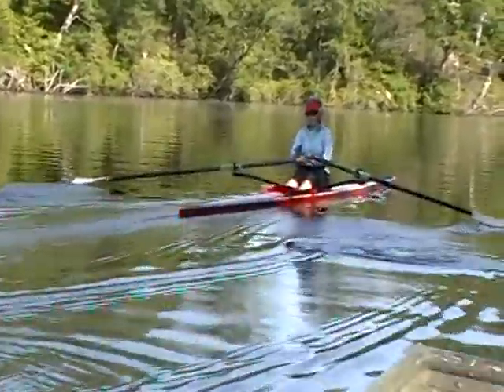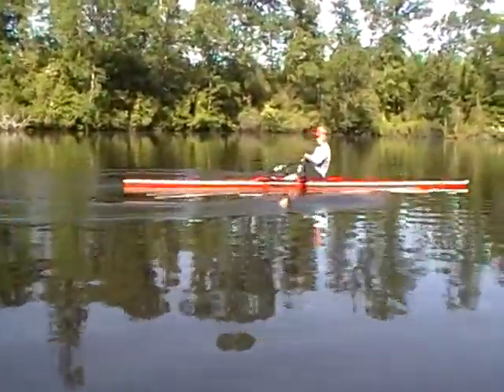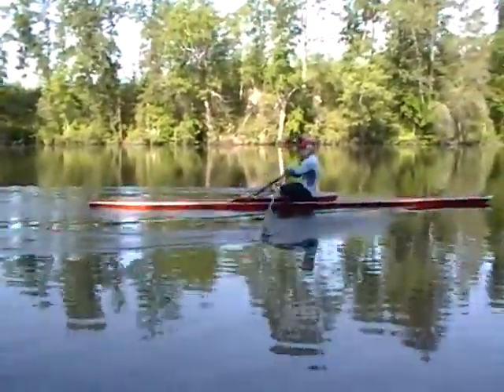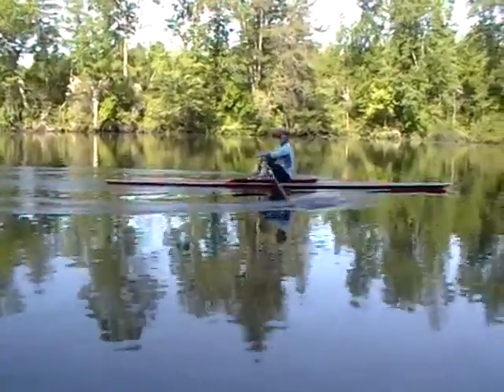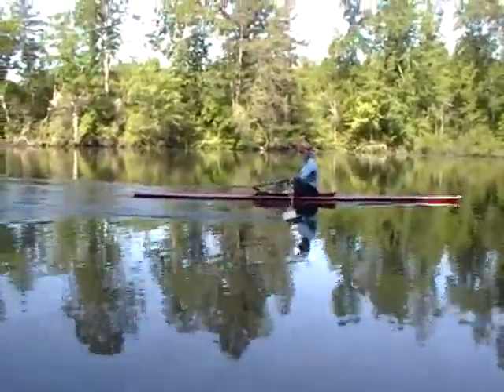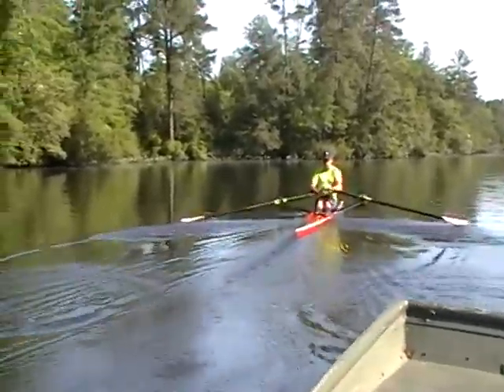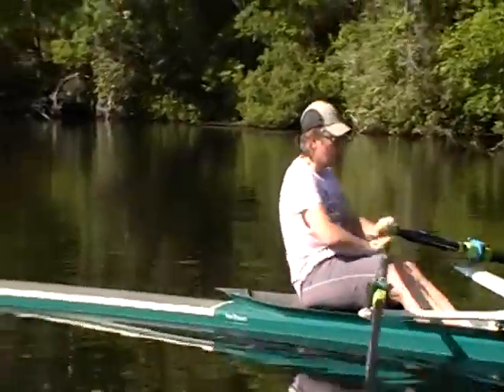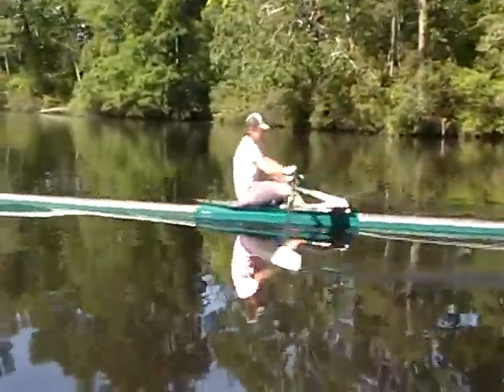VTS 03 1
Calm Waters Rowing 25 May 2014